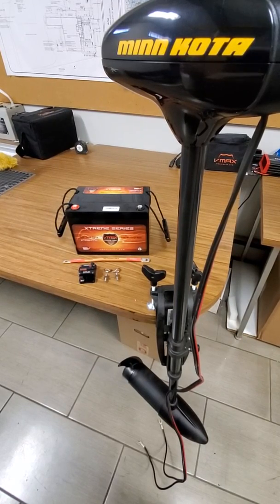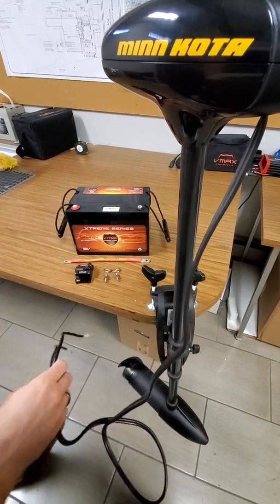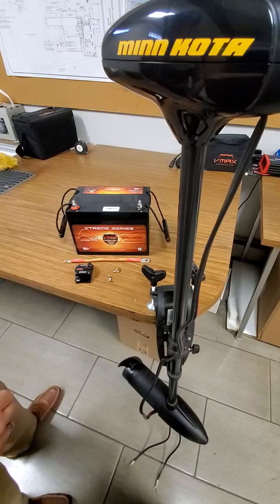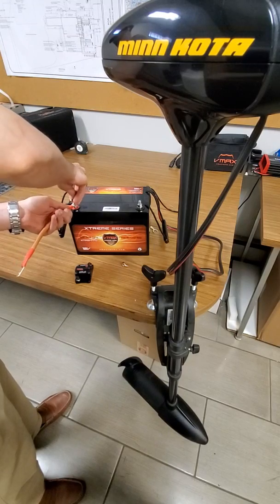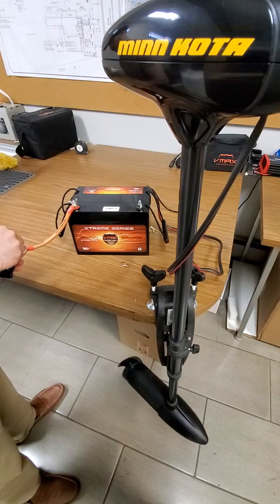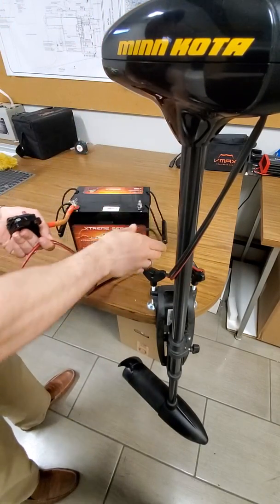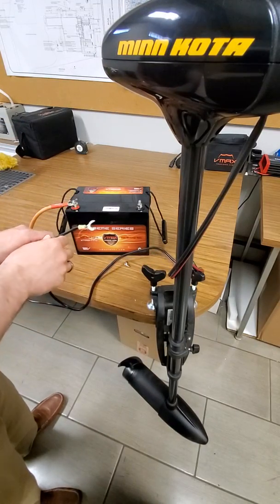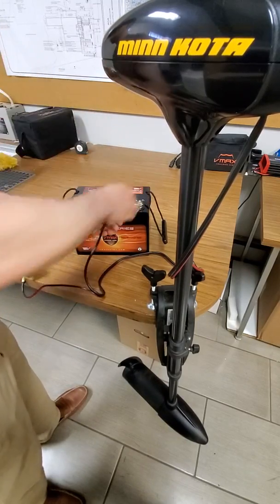How to connect your trolling motor to a battery with a circuit breaker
How to connect a 12 Volt trolling motor and circuit breaker to your battery. AGM or Lithium batteries are the most recommended battery options for electric trolling motors.

AGM Sealed Battery Options for trolling motors:

MR137-120 Group 31

XTR31-135 Group 31

For smaller boats or small trolling motors:

Lithium Options:

100Ah LiFePO4

100Ah LiFePO4 w/Bluetooth and self heating

Trolling Motors:

12V 30lb

12V 40lb

12V 50lb